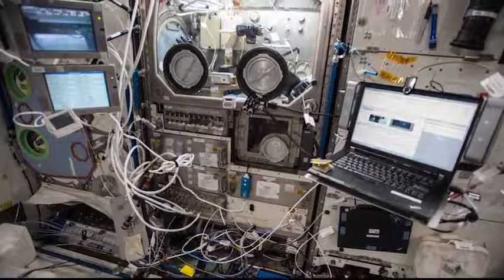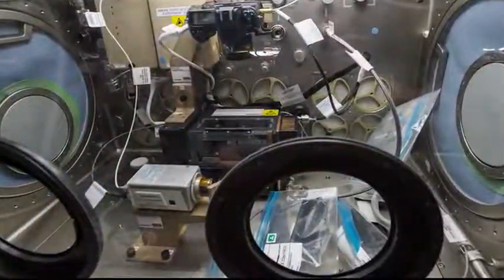Space Station Live Burning for Safety 1